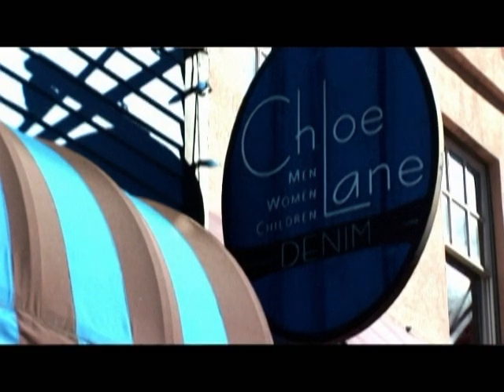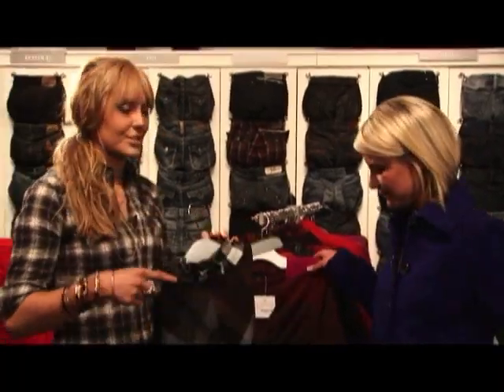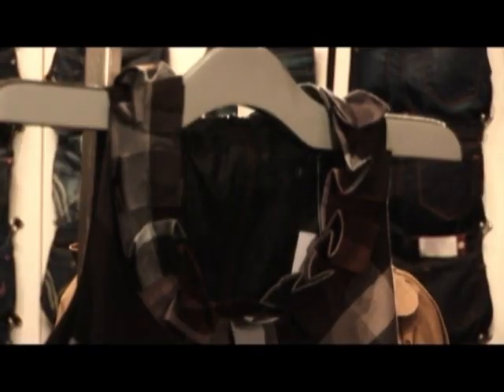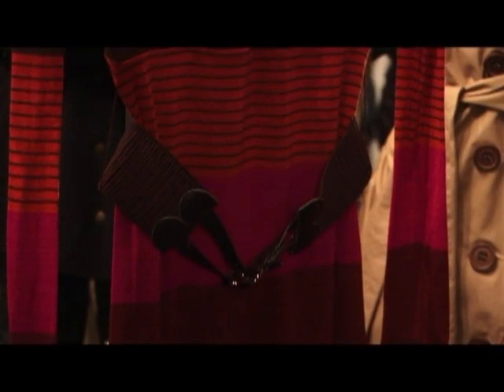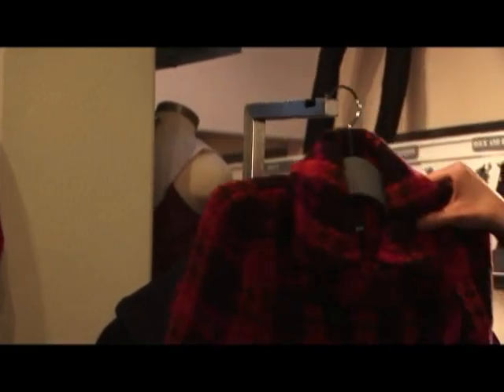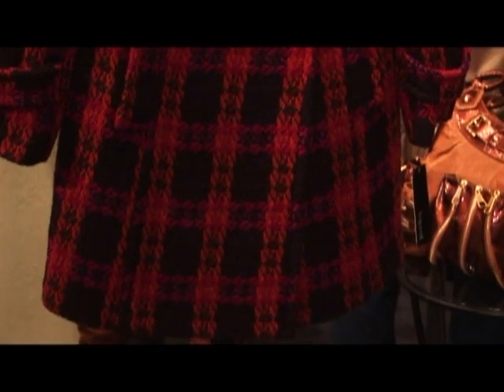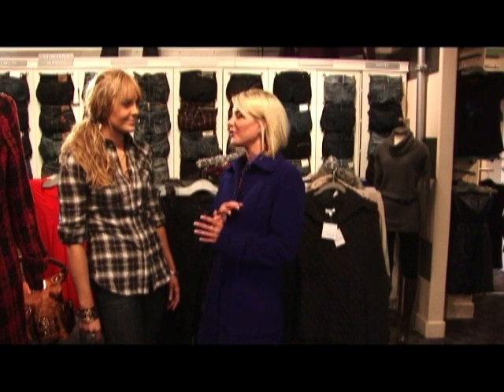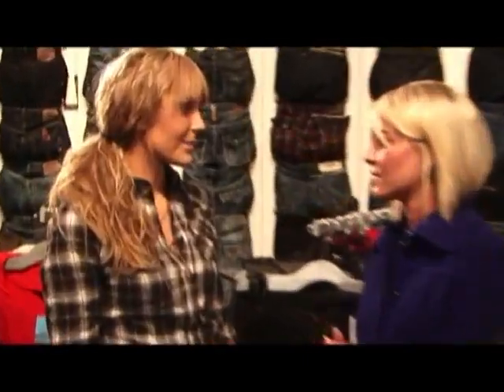Chloe Lane: Women's Fall/Winter Fashion Part 1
See what's hot in women's wear this season, courtesy of the folks at Chloe Lane in Park City, Utah.